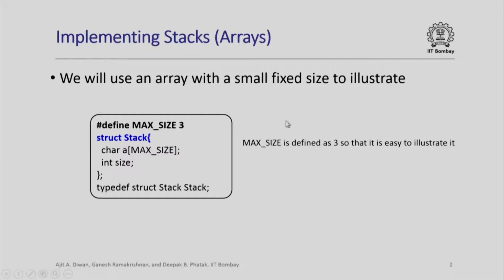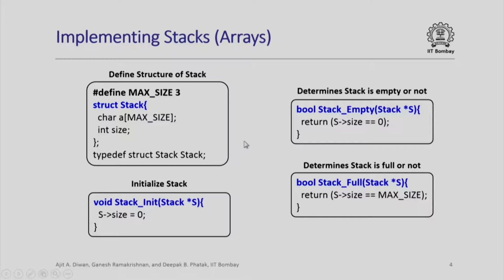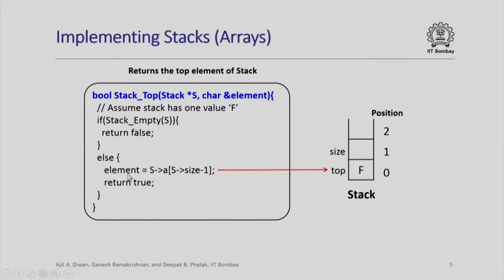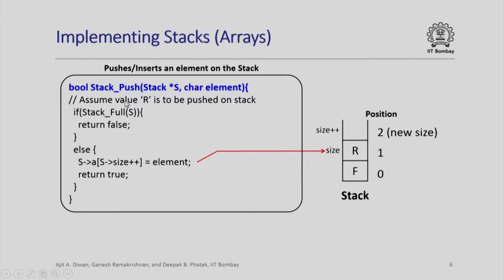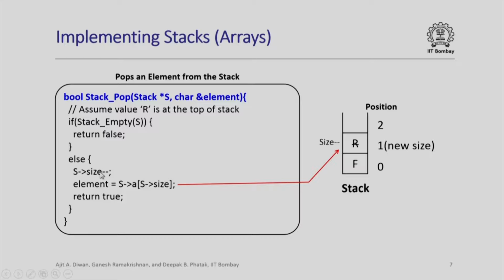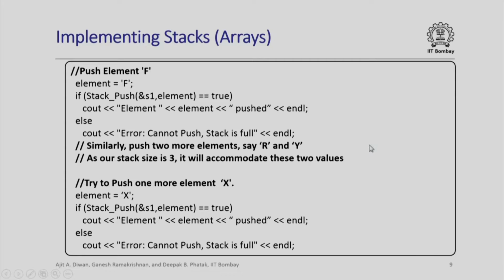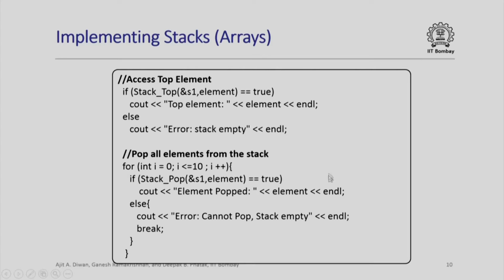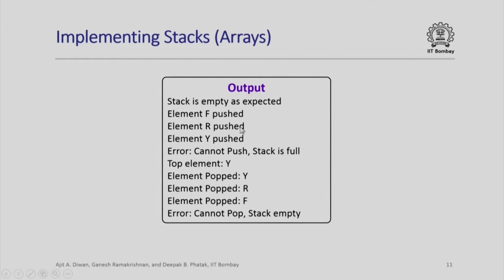IITCS2132016-V001200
CS213x_S113_Implementing_Stacks_Using_Arrays_IIT_Bombay.mp4